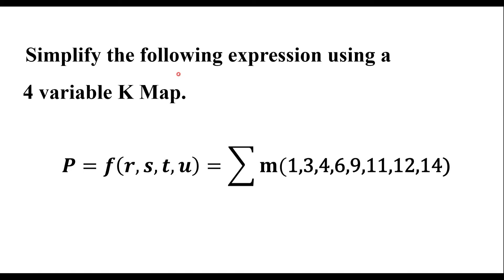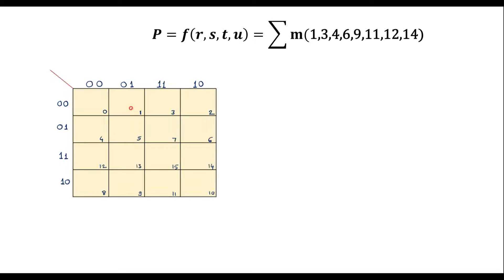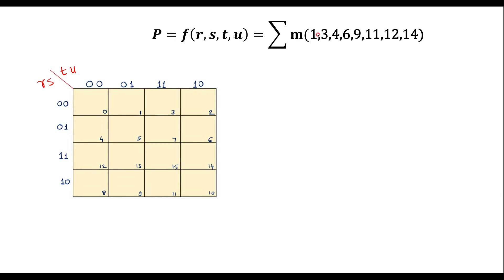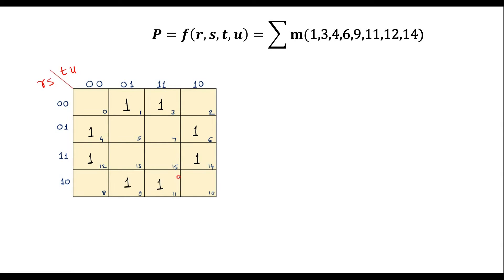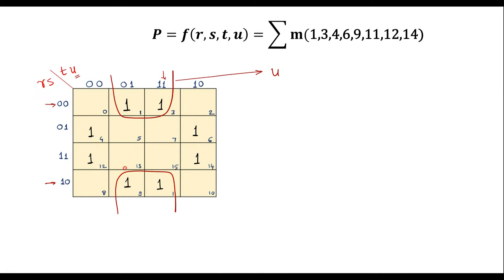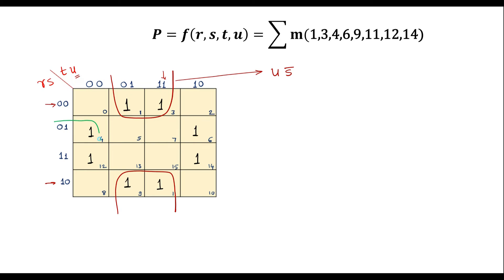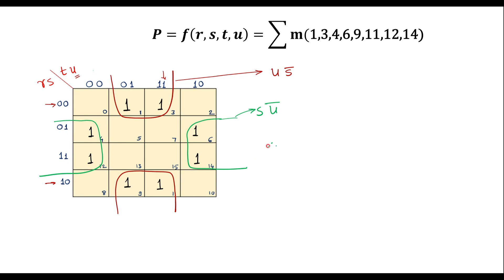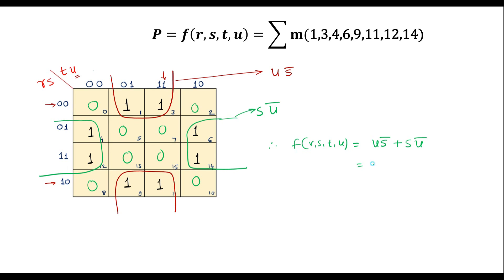Simplify the following expression using a 4 variable K Map. P=f(r,s,t,u)=Σ(1,3,4,6,9,11,12,14)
BEE302 _Digital Logic Circuits_MOdel QP